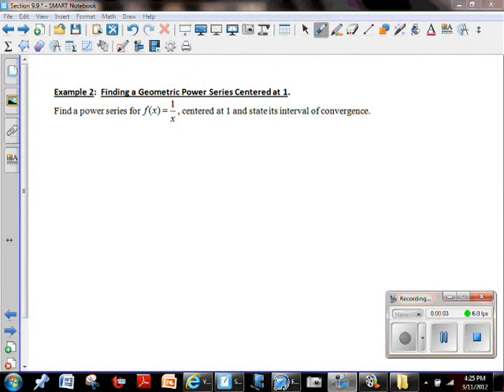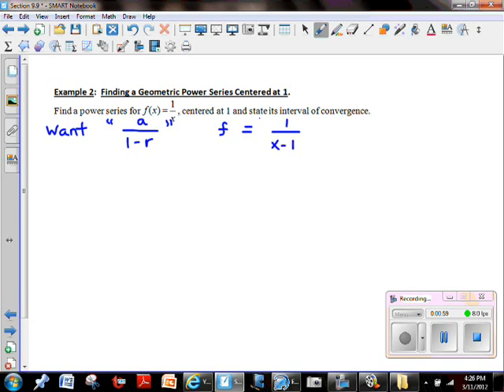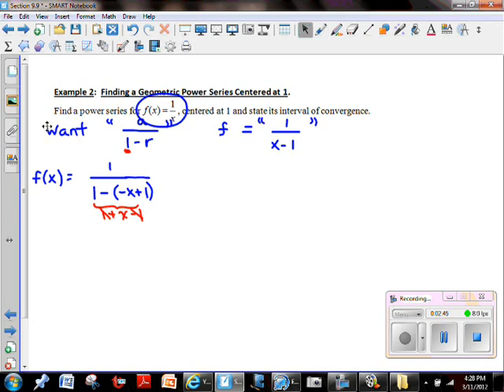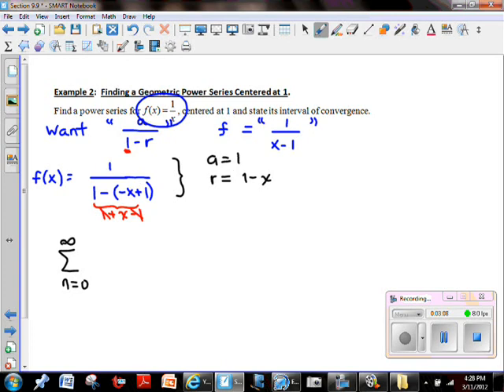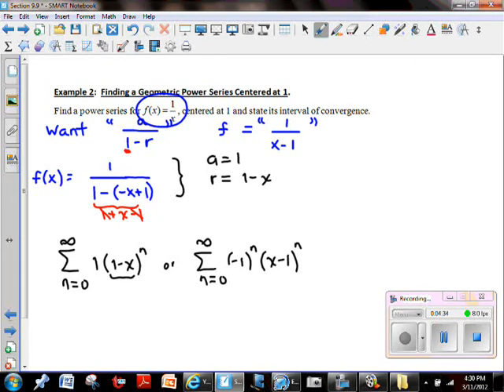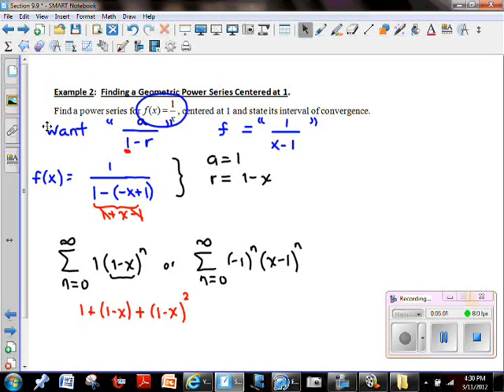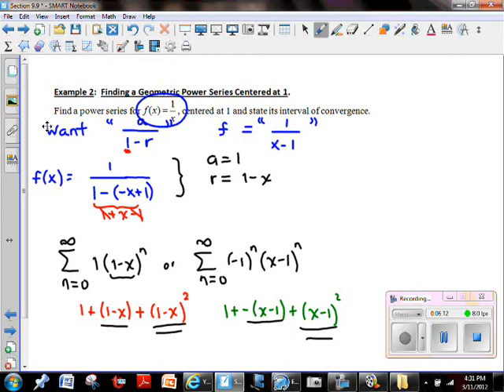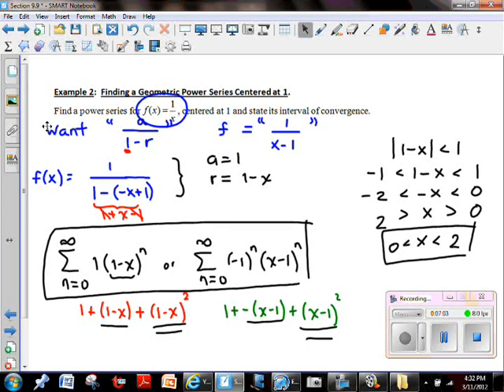AP Calculus BC - Section 9.9 - Example 2.wmv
In this example, we are once again writing a power series from an infinite geometric series "form."  We finish by finding its interval of convergence.